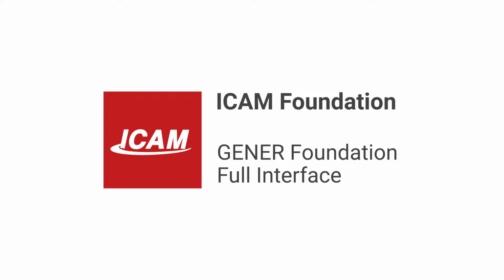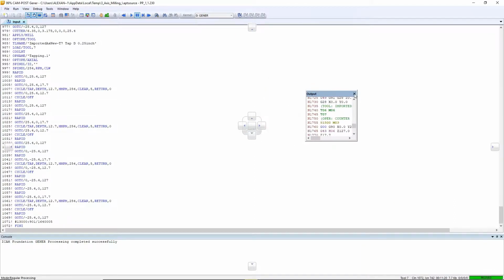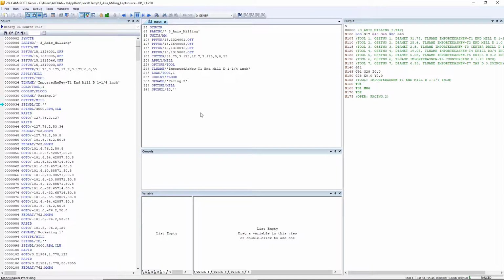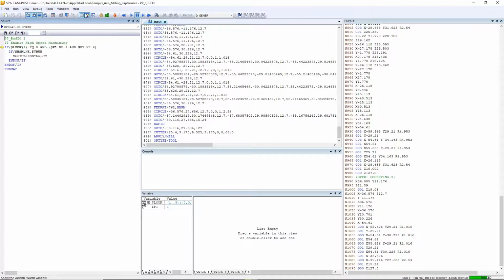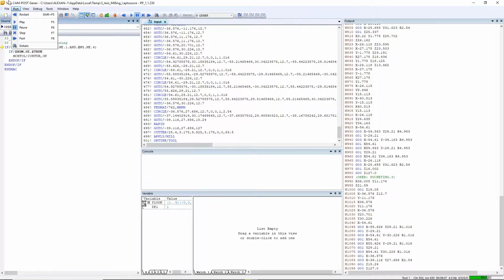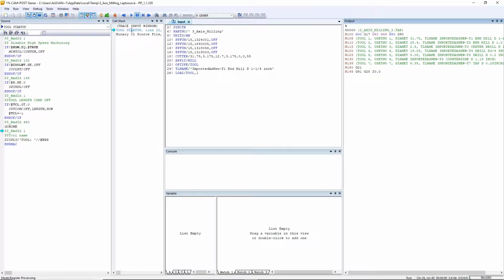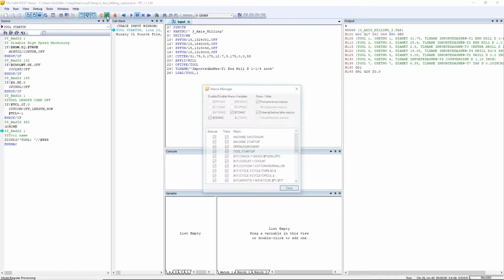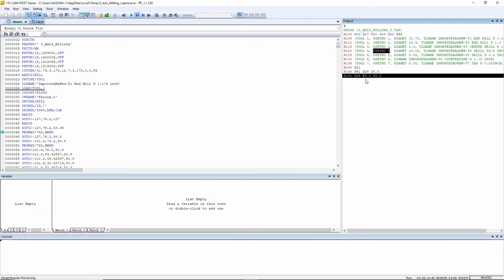GENER Foundation Full Interface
In this ICAM Foundation Tutorial, you'll learn how to navigate the full interface of ICAM GENER Foundation.